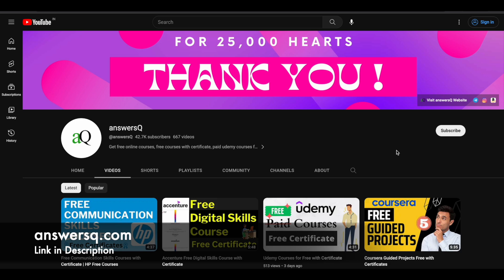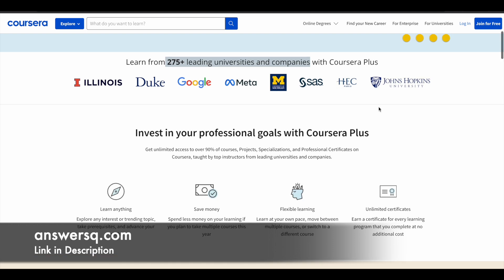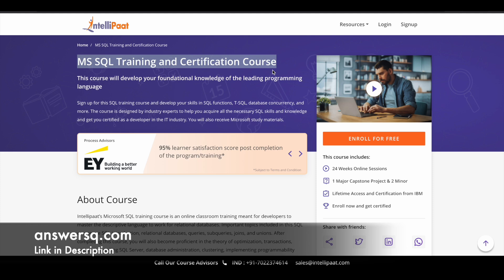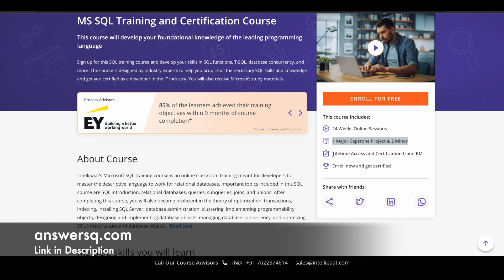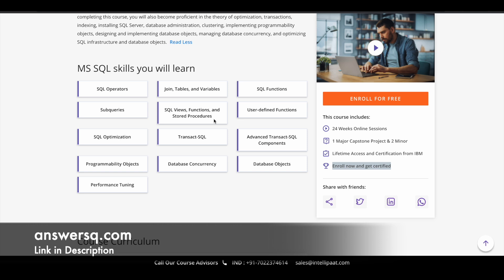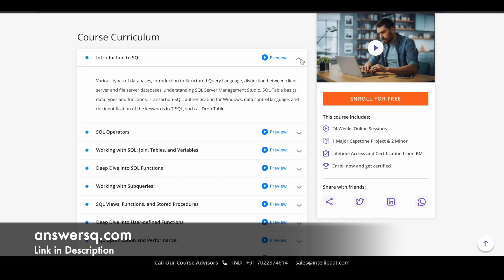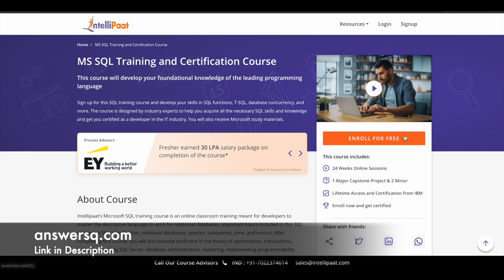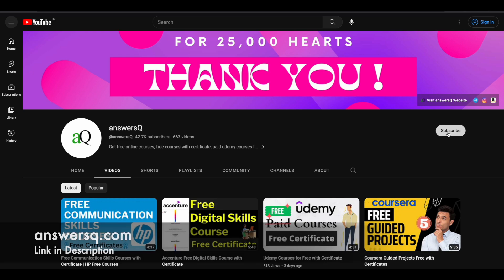Free MS SQL Course with Certificate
Intellipaat offers a free online MS SQL course that will help you acquire all the necessary SQL skills. The course is open to all and the students who complete the course successfully can also earn a free course completion certificate.